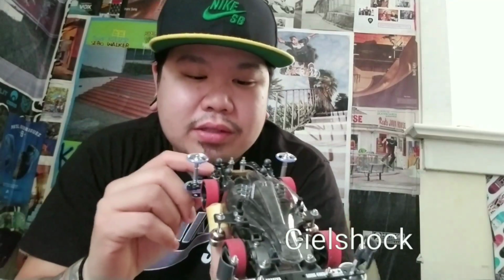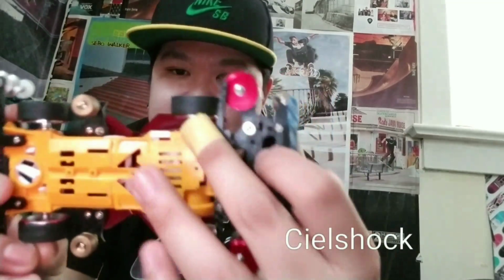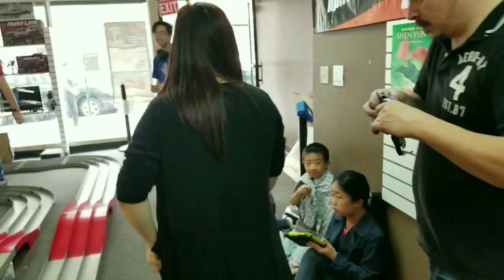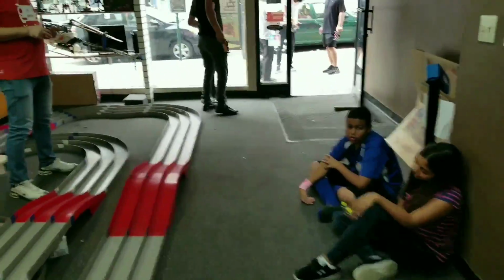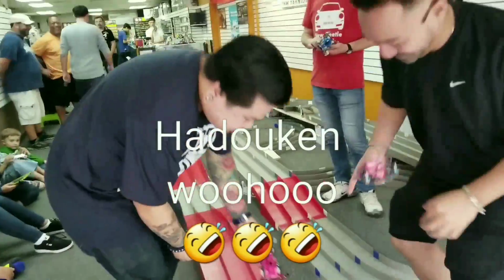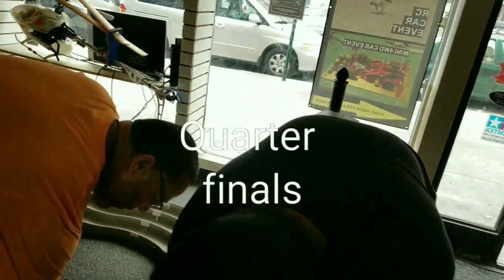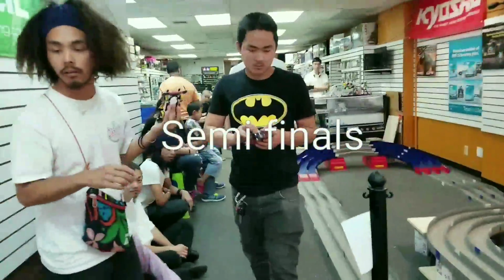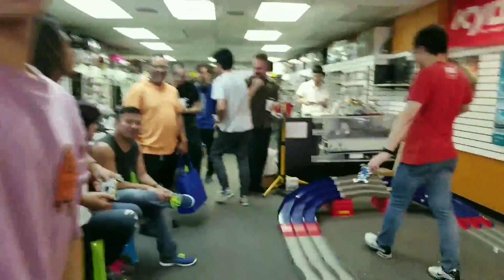(ミニ四駆)Wide stance and front body damper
Cielshock explain ct usa mini 4wd richard's car at its best,m about wide stance and front body damper. The video is all their heats and rounds,. Enjoy!